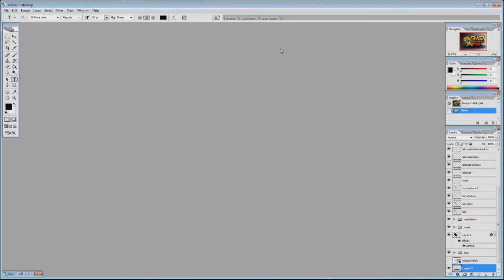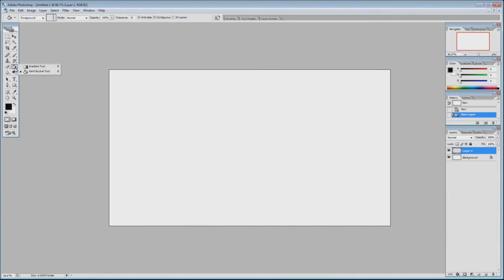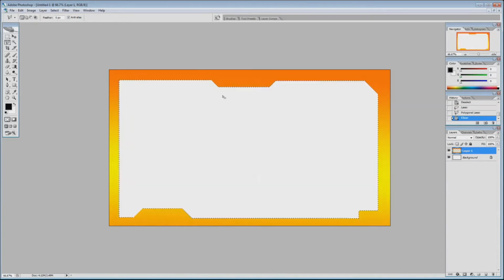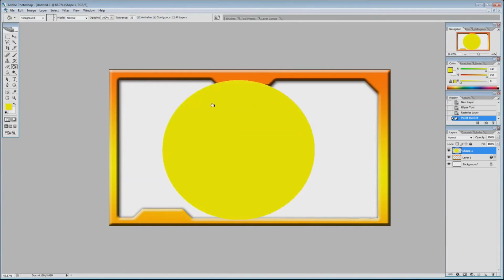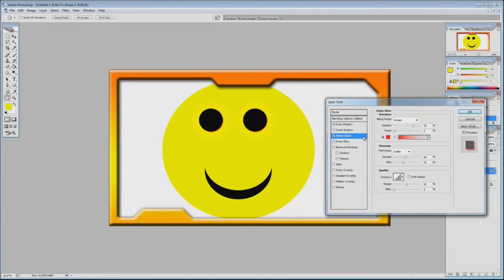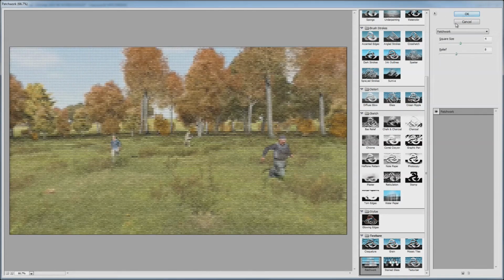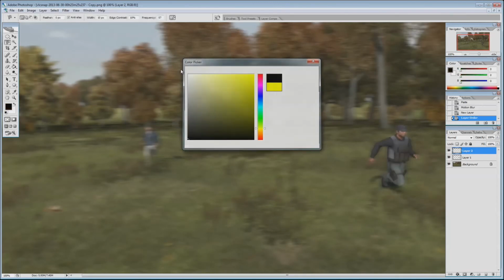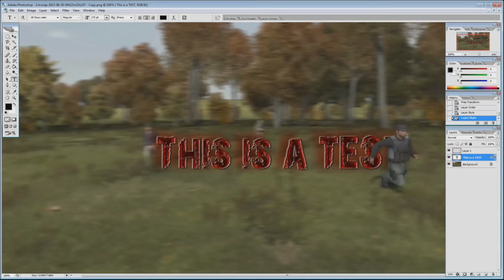Basic Photoshop Tutorial [Full HD]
In this video tutorial I will be going over the basics of Adobe Photoshop, which is needed to start learning from tutorials on the internet. To see how you get Adobe Photoshop for free, check out this video